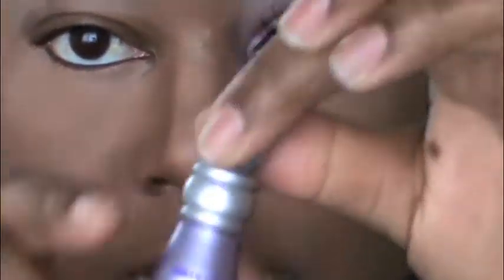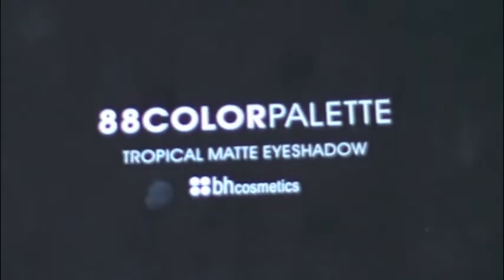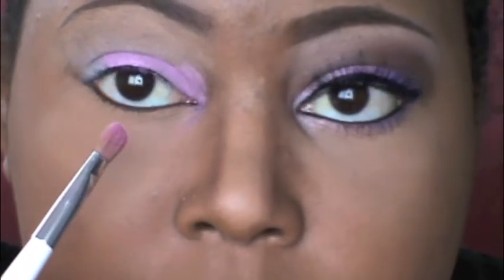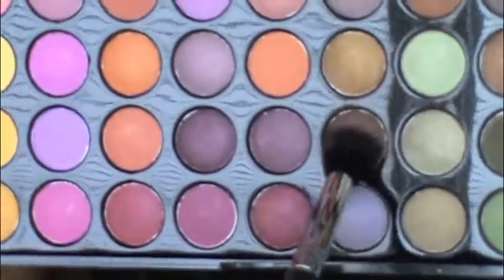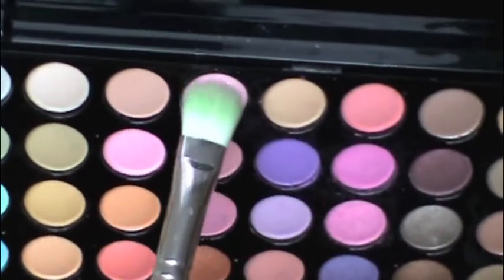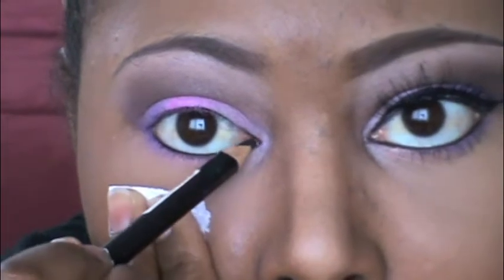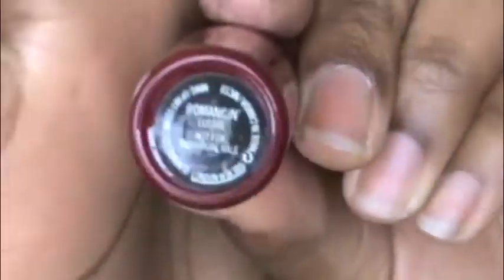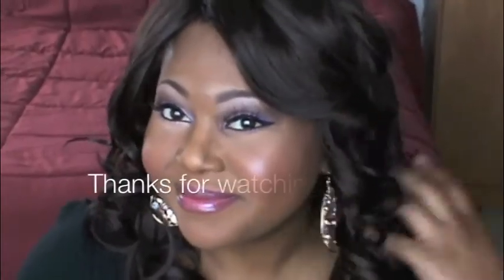Tulip Romance Tutorial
♡ LIKE my Facebook page! (exclusive videos, pictures, and more!)

How I do my foundation